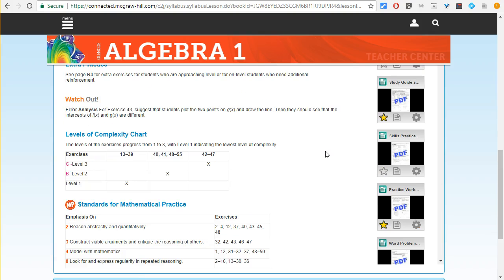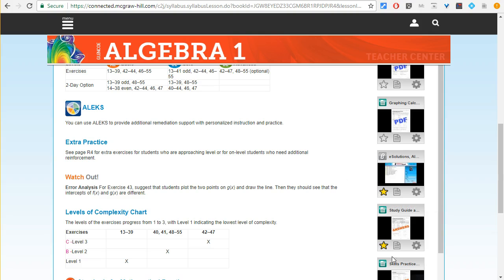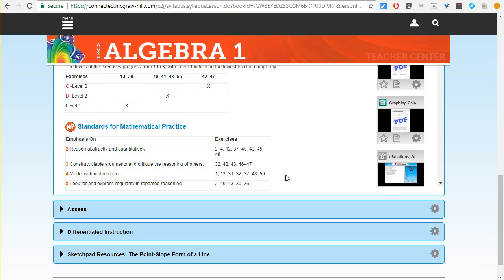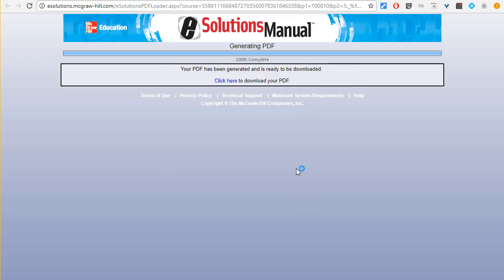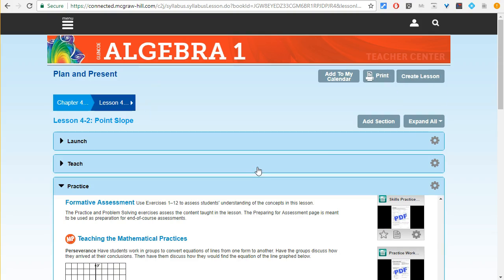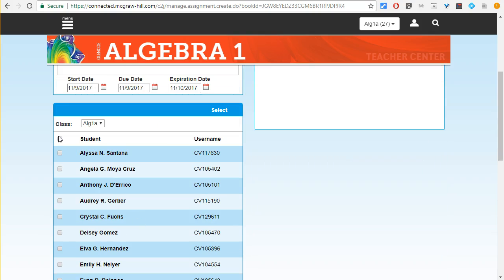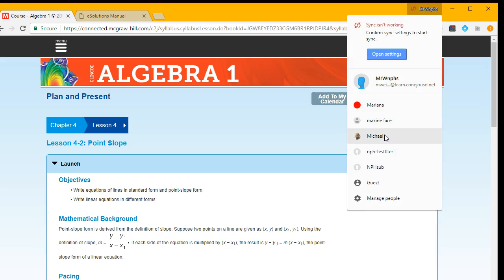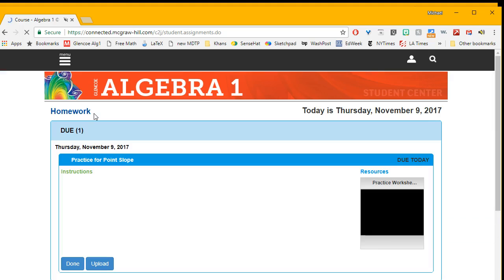assigning resources to students connectEd Part 4